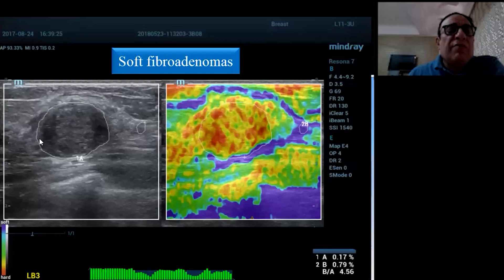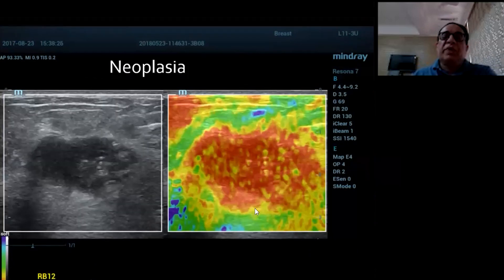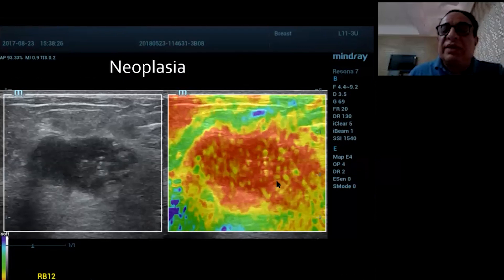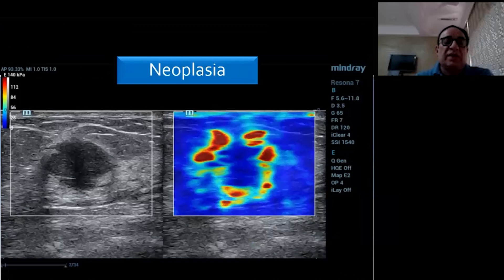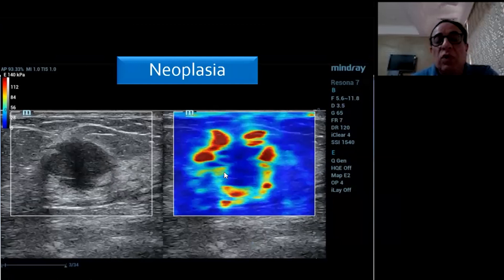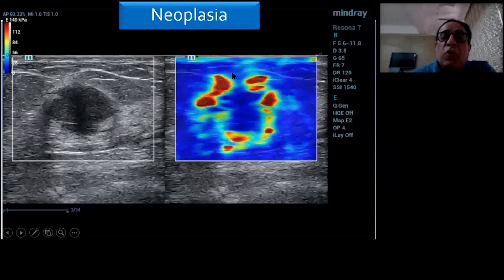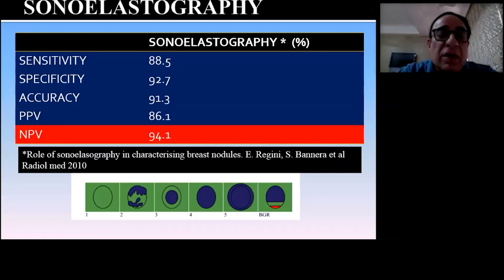Elastography Solutions for Breast Imaging, explained by Dr. Chander Lulla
Breast ultrasound elastography is an emerging sonographic imaging technique which provides information on breast lesions in addition to conventional ultrasonography and mammography.  Ultrasound elastography provides a non-invasive evaluation of a the “stiffness” of a lesion. It increases the specificity of conventional B-mode ultrasound by more precise characterization of breast lesions. With the help of ultrasound elastography, Dr Chander Lulla is explaining the characteristics of breast masses with some of the case studies captured on Mindray Resona 7.

For any support, please contact Mindray India on below nos:
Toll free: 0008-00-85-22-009